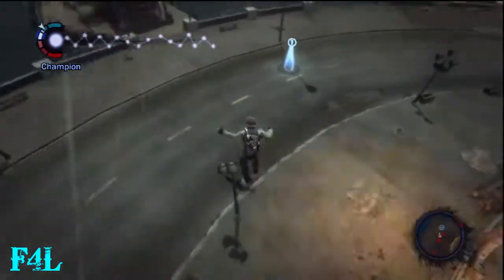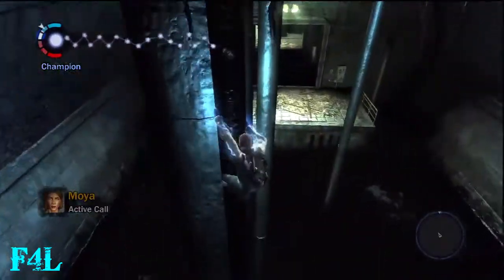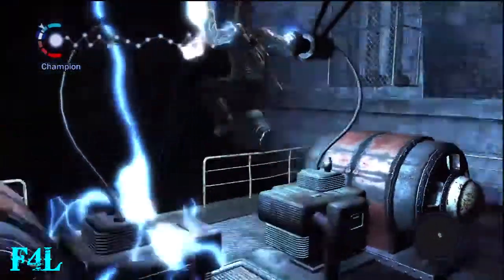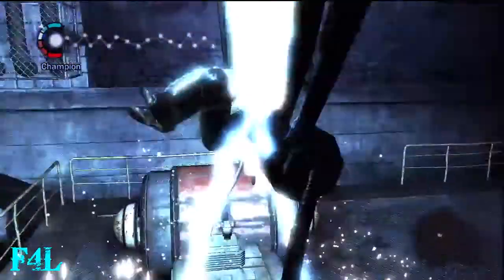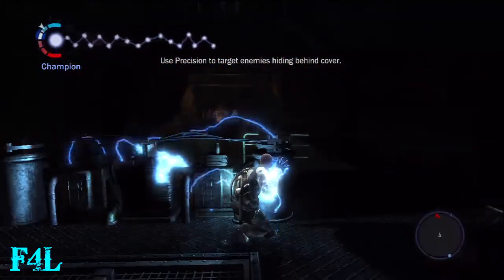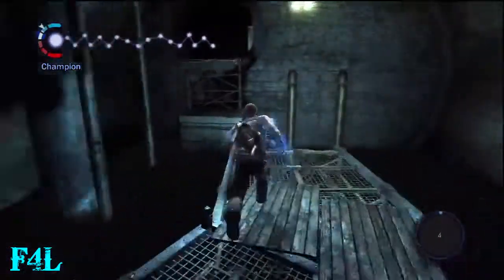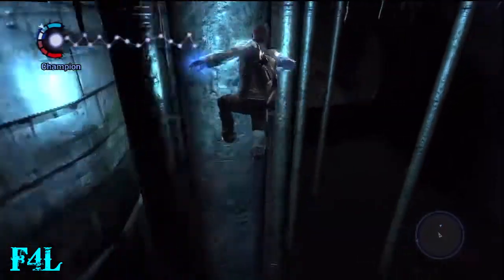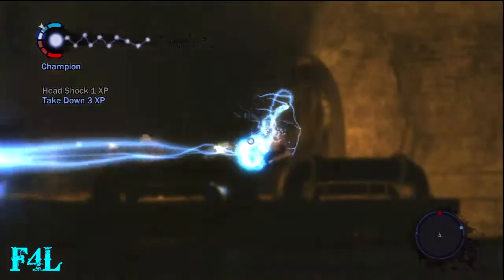inFAMOUS Hard Difficulty, Good Karma Walkthrough - [11] No Protection HD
This is my inFAMOUS Hard Difficulty, Good Karma Walkthrough.